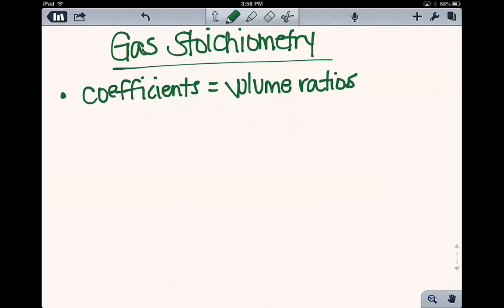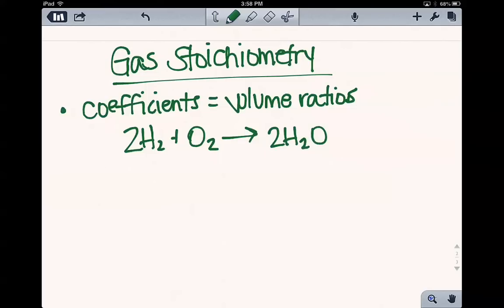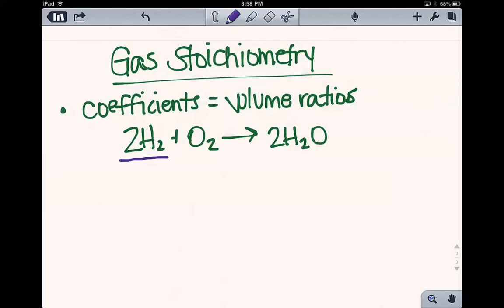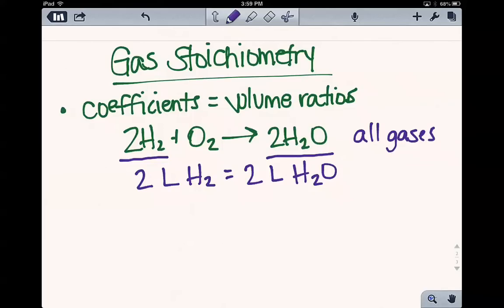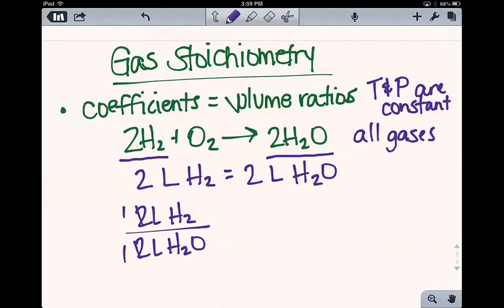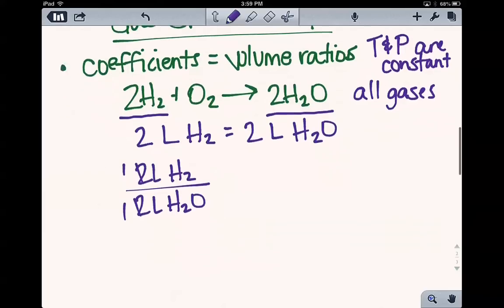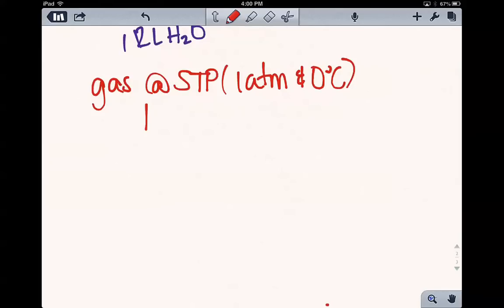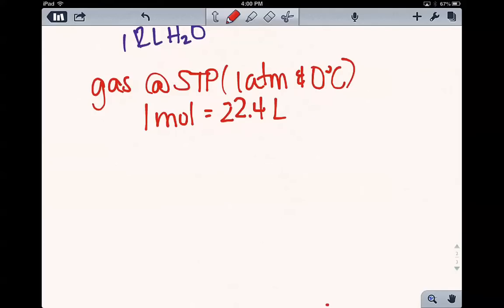LM Unit 9 Gas Stoic Intro